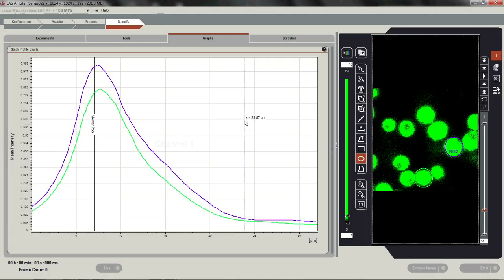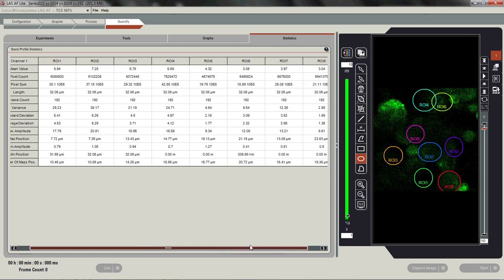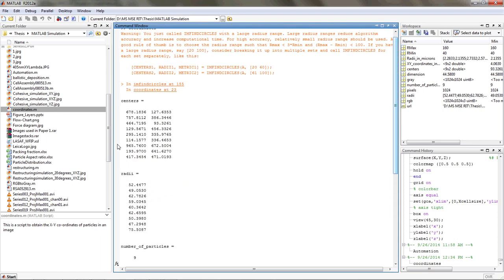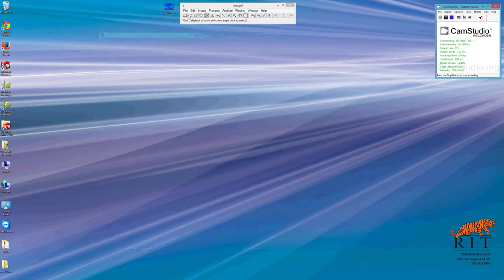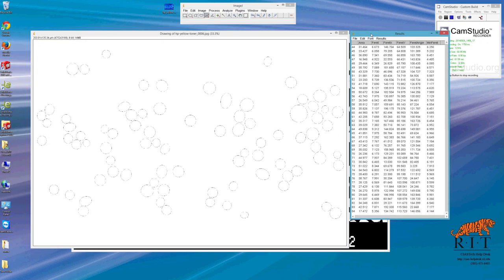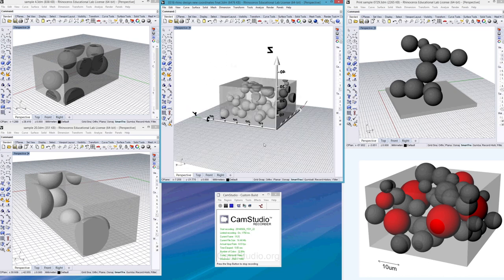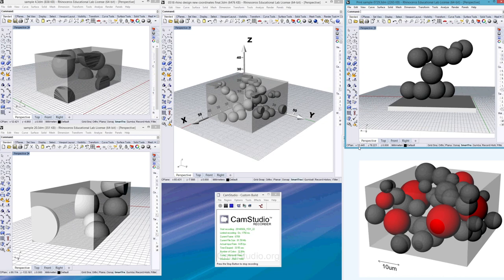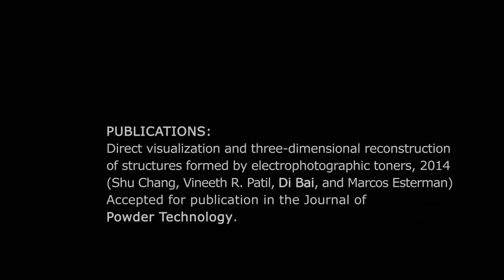Characterize and Visualize Microstructures Formed by Printing Particles Using 3D Imaging Methodology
Di Bai, second-year graduate student from Rochester Institute of Technology. This is a brief introduction of his research with Dr Shu Chang.
Highlight of his work is generating a 3d Gaussian kernel and using 3d convolution method to find all the centers of 3d particles within an image area.